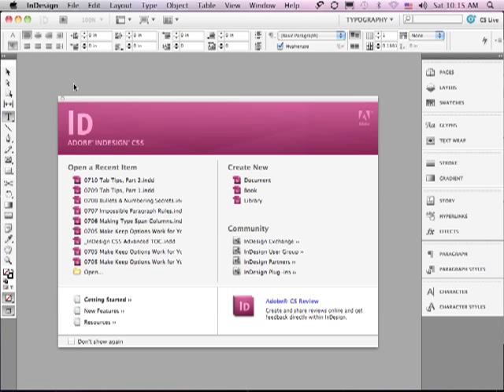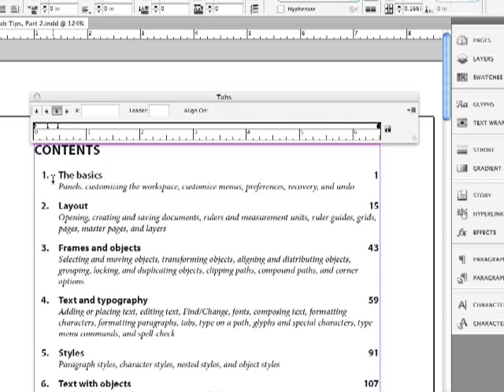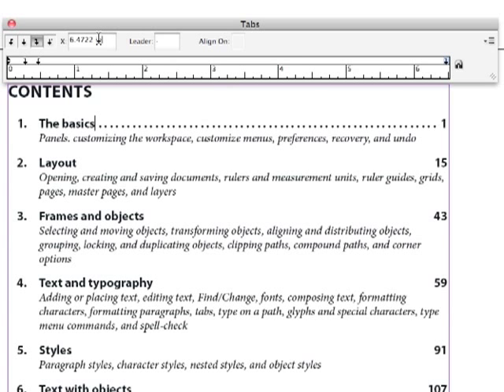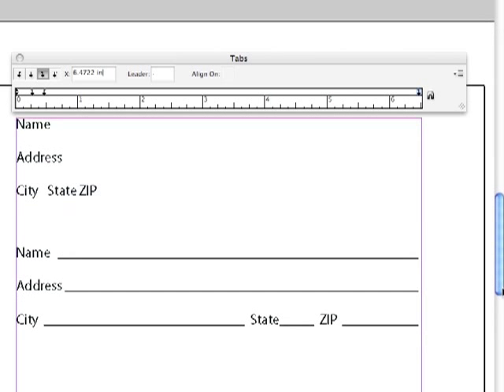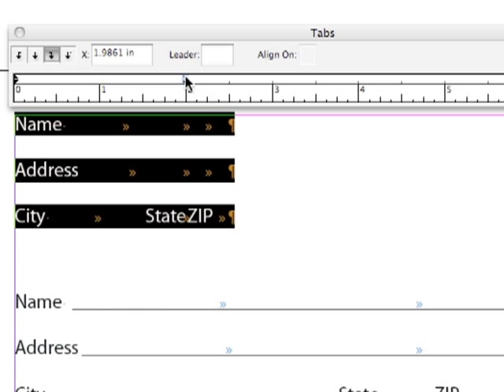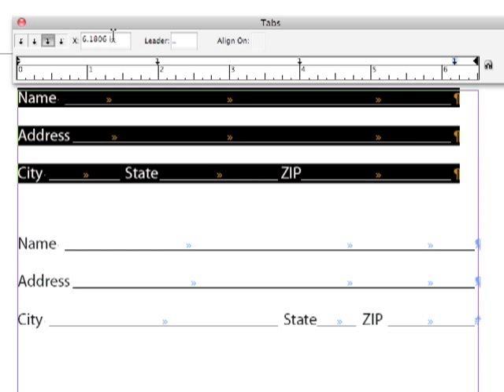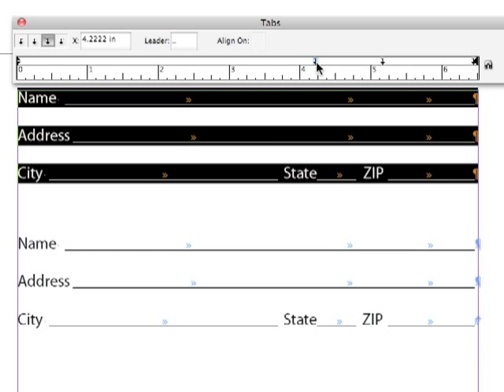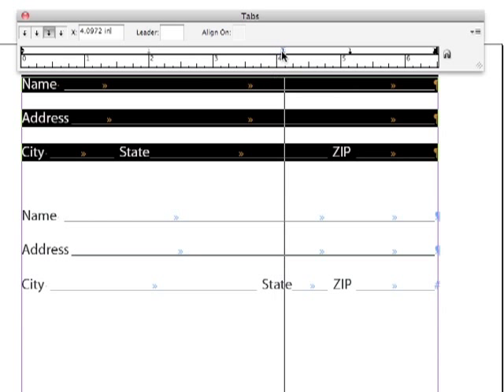Adobe InDesign CS5.5 Tutorial - Working with Tabs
Want all of our free InDesign videos?

Jeff Witchel authors this movie on working with tabs in Adobe InDesign CS5.5. This Indesign video is just a short extract from the full course. YouTube